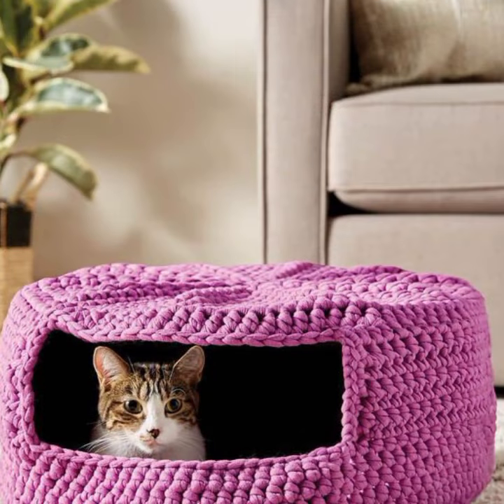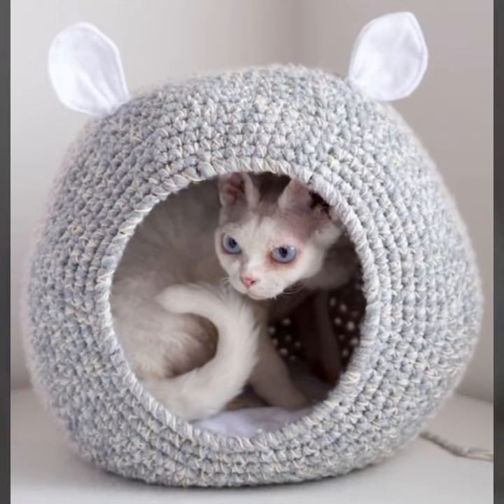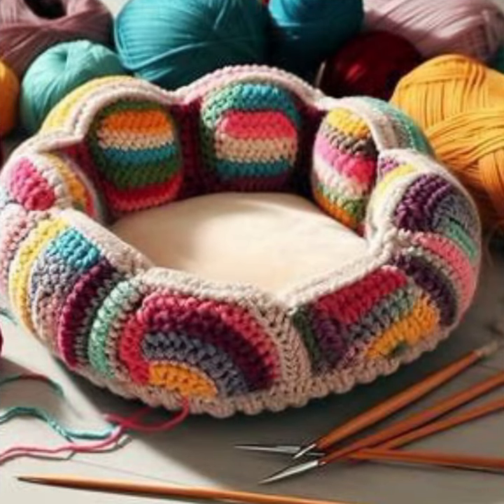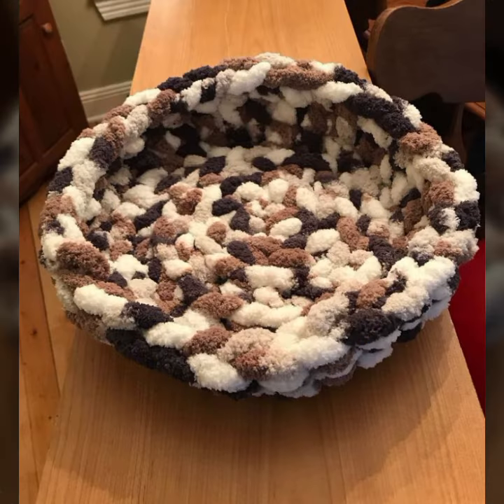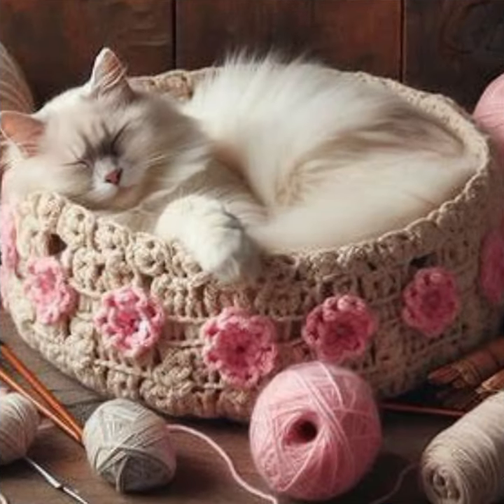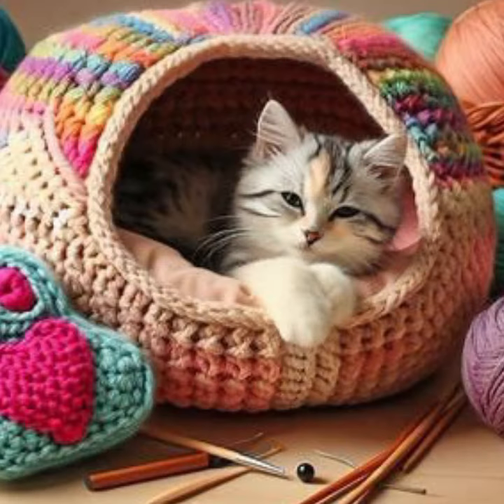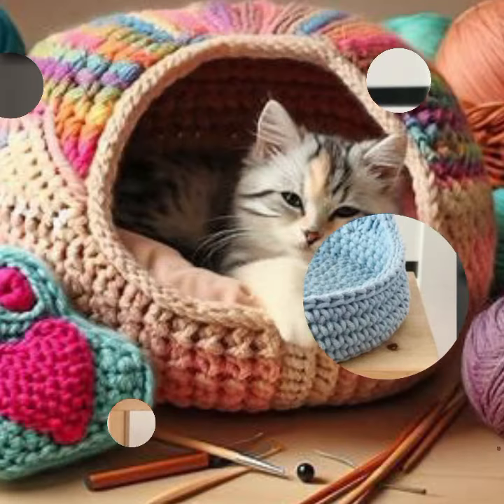BEST NEW IDEAS OF BEAUTIFUL EASY TRENDY CROCHET CAT BED DESIGN FREE PATTERN DIY PROJECTS